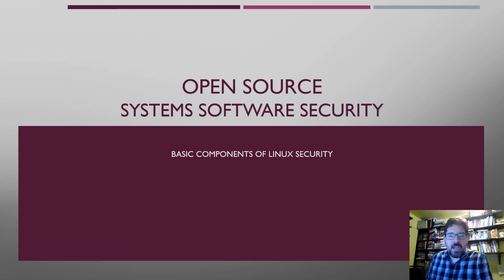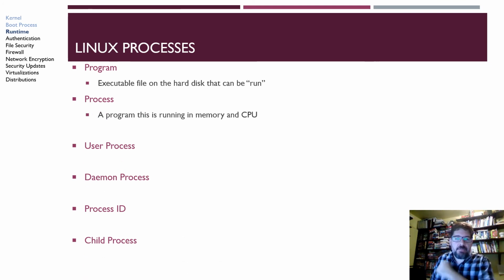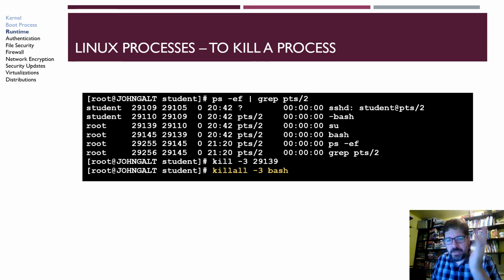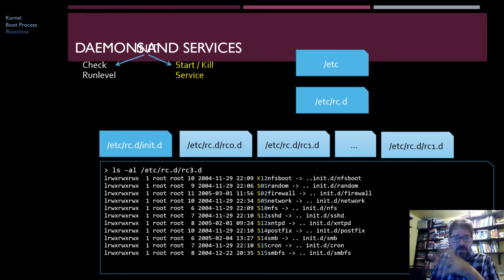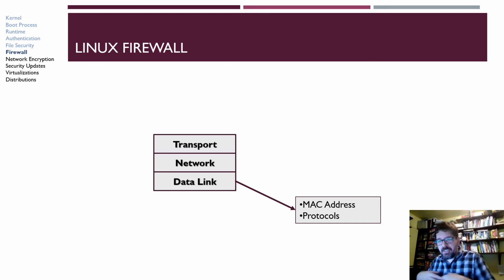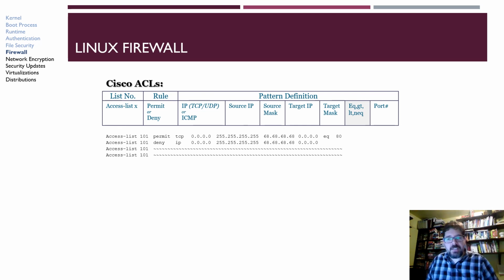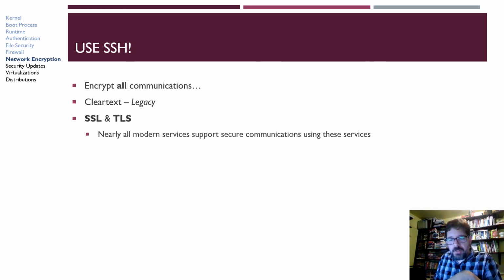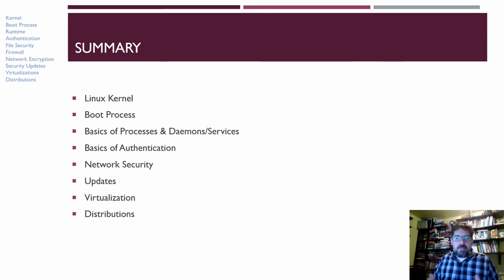Basic Linux Security Lecture